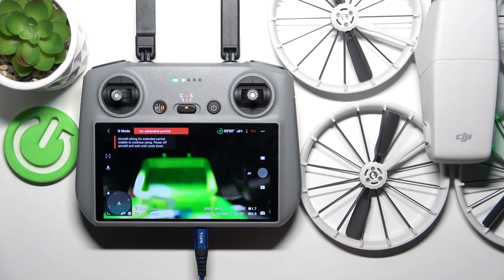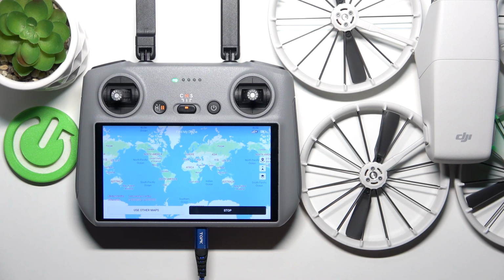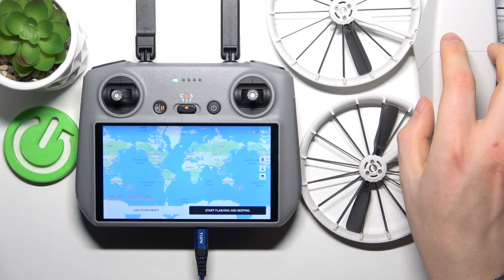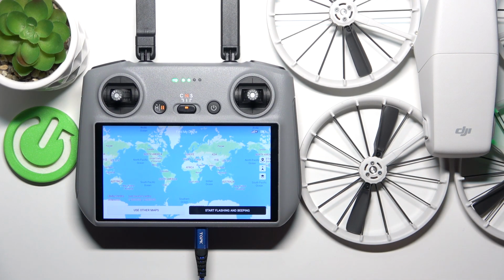How to Ping an Aircraft Using DJI Flip FLY MORE – Locate Your Drone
If you’re wondering how to ping an aircraft using DJI Flip FLY MORE, then here we are coming to show you! In the above tutorial, we would like to guide you through the steps to ping the aircraft, helping you locate your drone if it's hard to see or find. So, let’s follow all the shown steps and successfully ping an aircraft using DJI Flip FLY MORE!

How to ping an aircraft using DJI Flip FLY MORE? How to locate DJI Flip FLY MORE with ping? How to use ping function on DJI Flip FLY MORE? How to find your DJI Flip FLY MORE drone using ping?